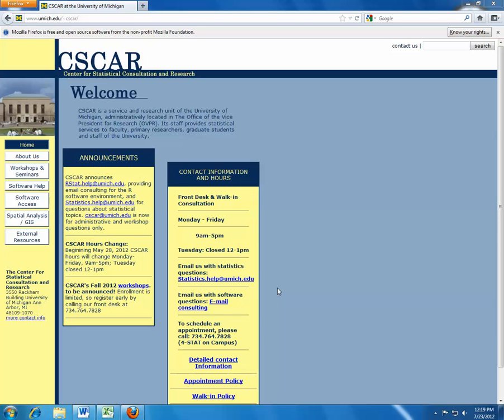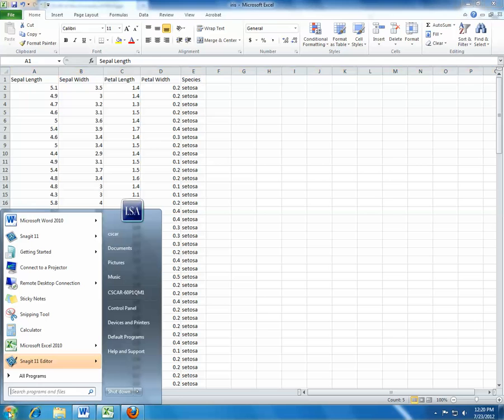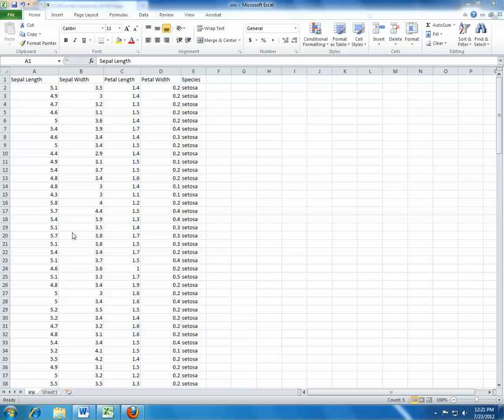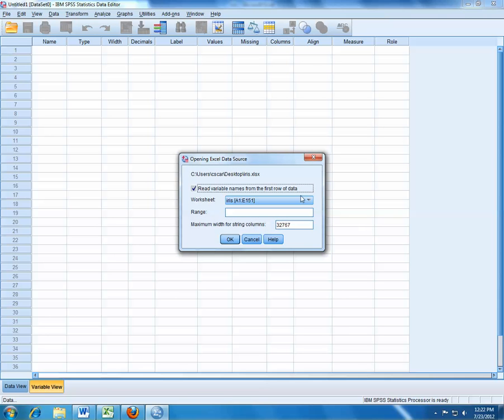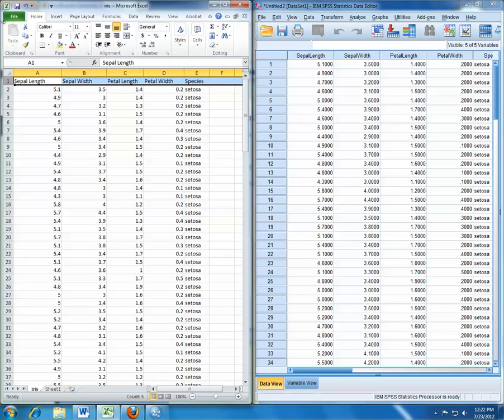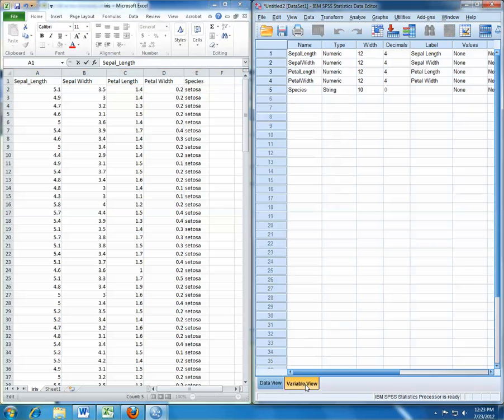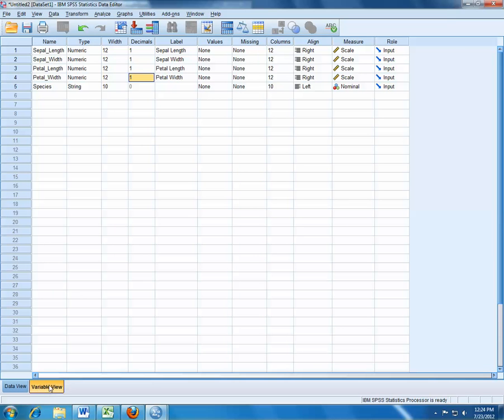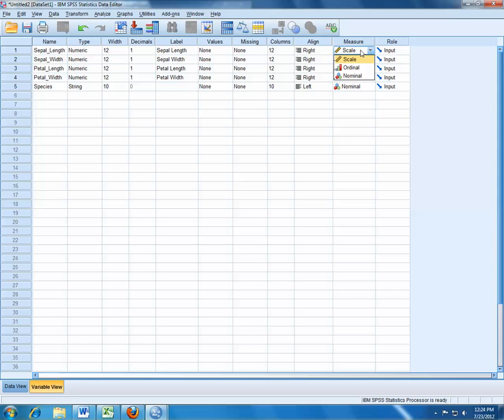Importing Excel Data to SPSS